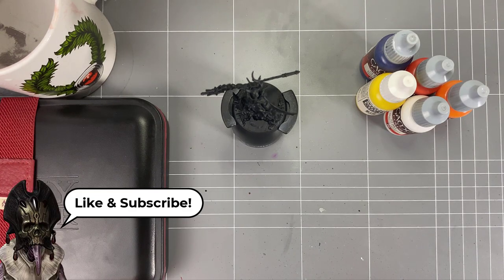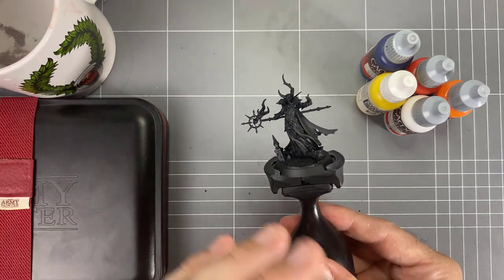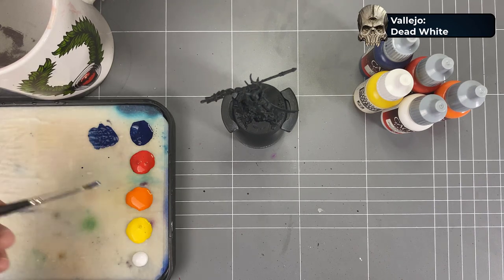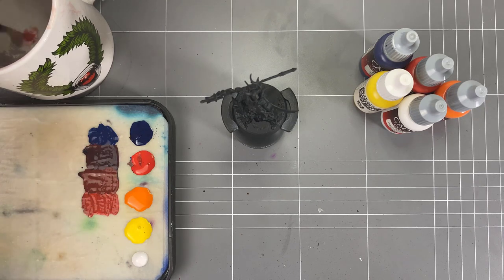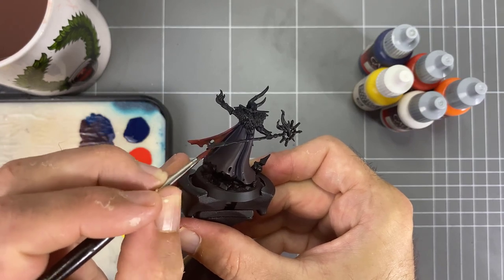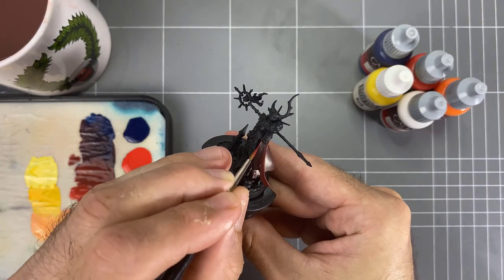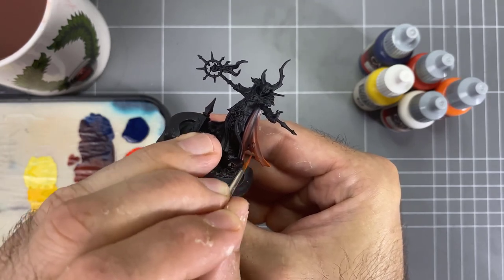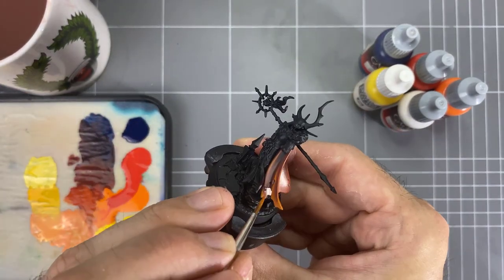Hobby Tips: Painting a Blue to Yellow Blend on a Chaos Sorcerer for Age of Sigmar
In this hobby tips video we tackle blending Blue up to Yellow using red and orange as bridging colours to complete the transition. To demonstrate this approach we use a Chaos Sorcerer from Warhammer Underworlds.